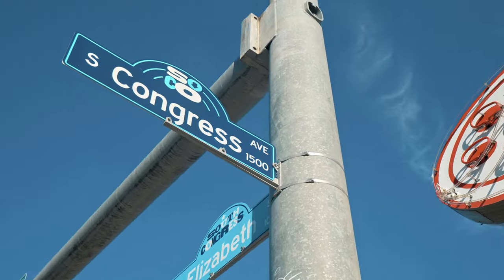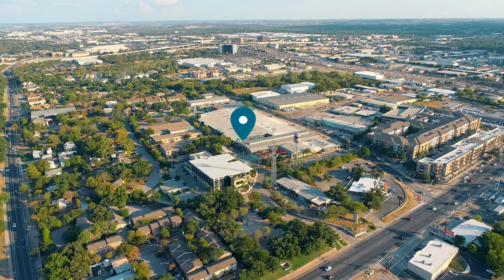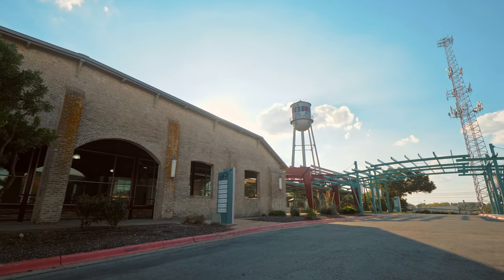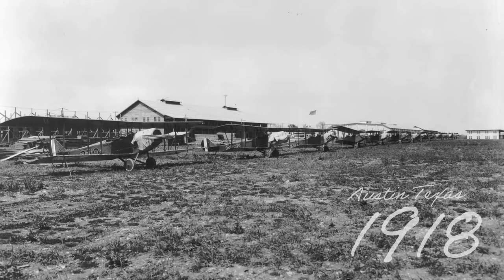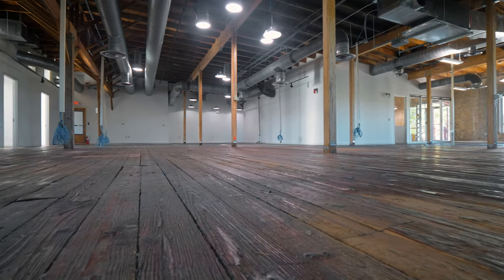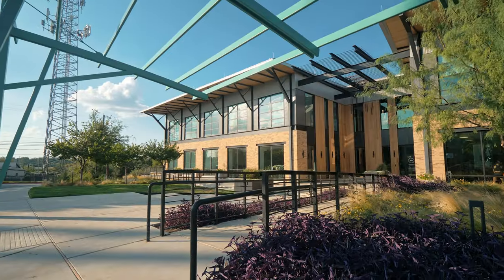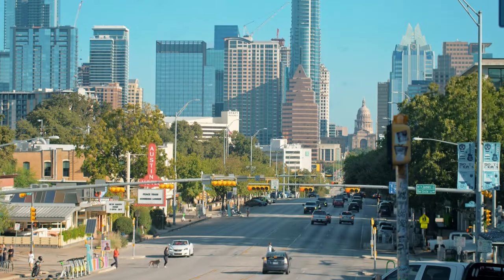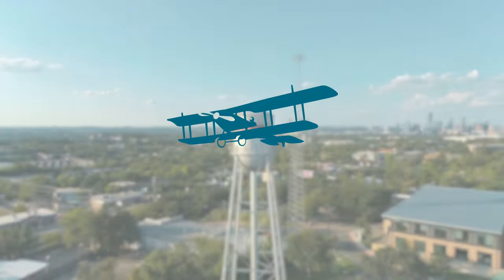Penn Field Video Series: Episode 1 - Campus Life at Penn Field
Just five minutes from Austin's iconic SoCo district, Penn Field is a contemporary office park in Austin, Texas with a 1918-era World War One military airfield as the foundation for its design and architecture.

Penn Field is Where History Inspires Innovation.